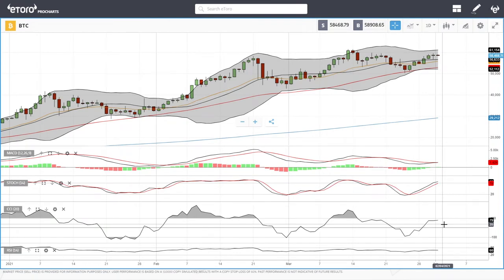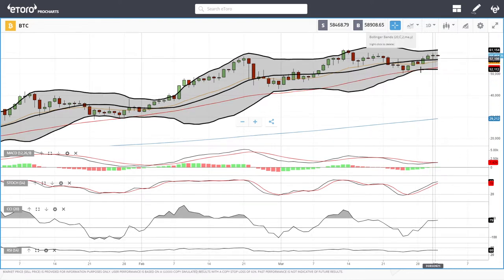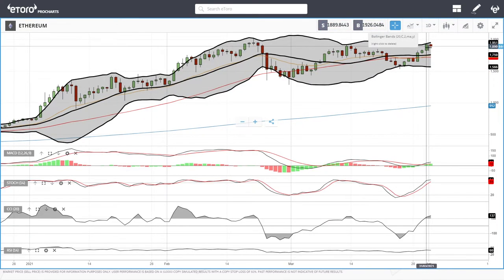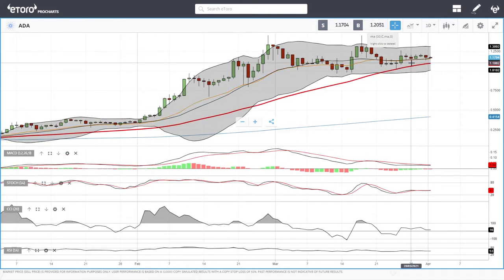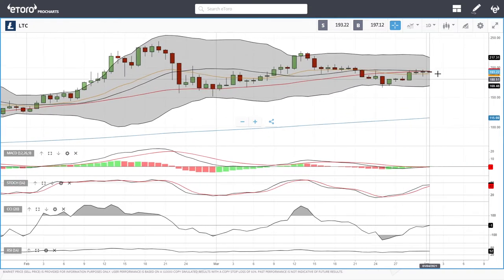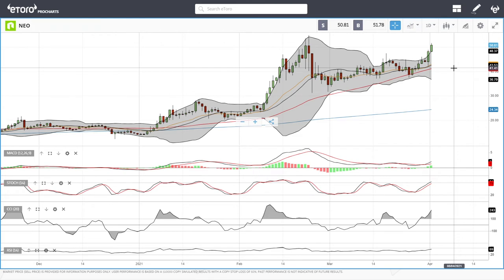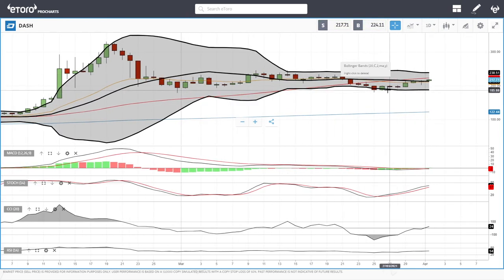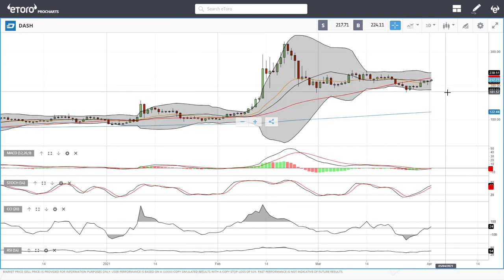Bitcoin, Ethereum, ADA, Litecoin, NEO and DASH daily forecast for April 01, 2021